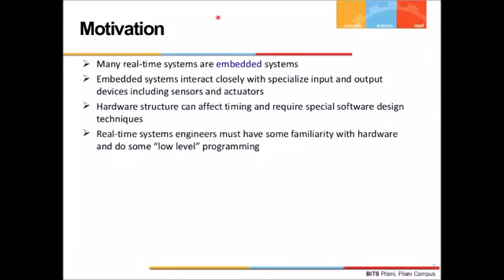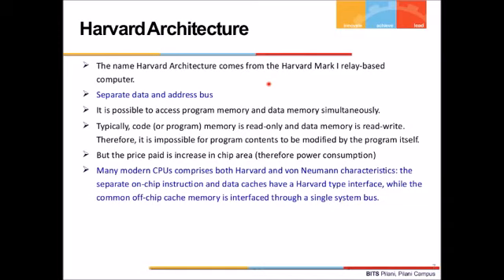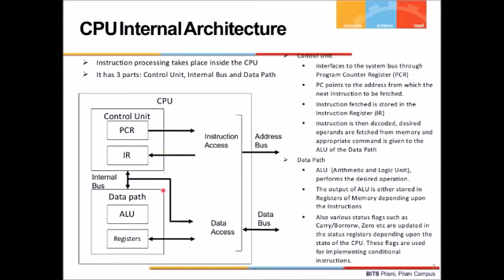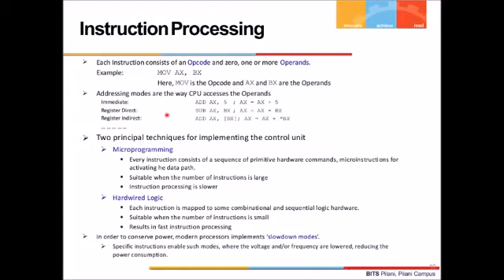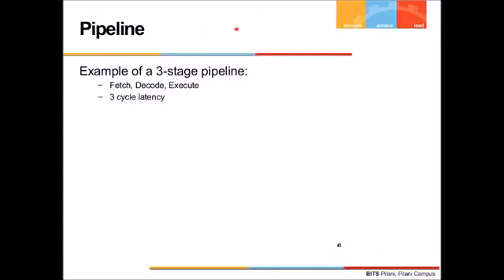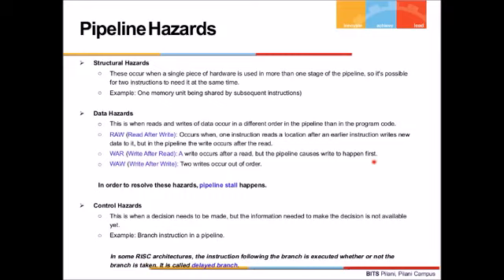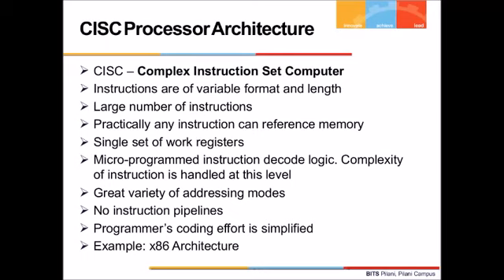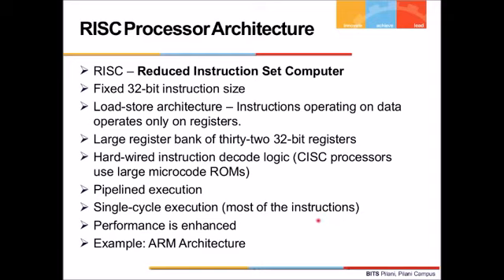Computer Organization and Architecture 2